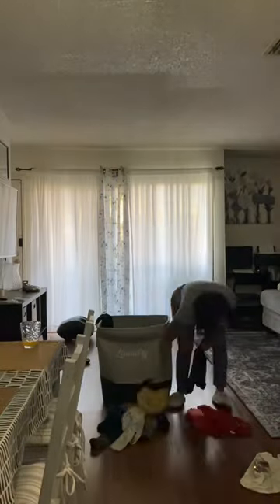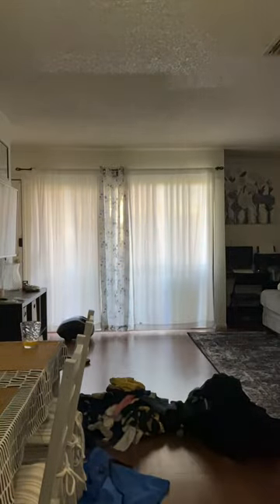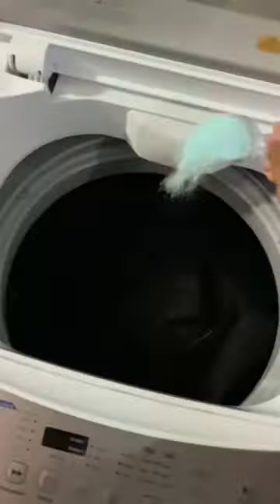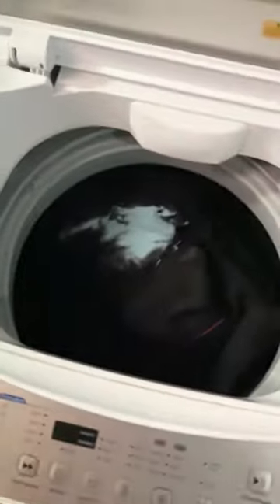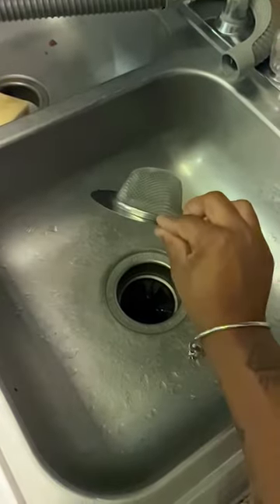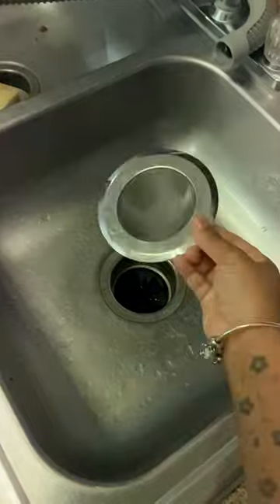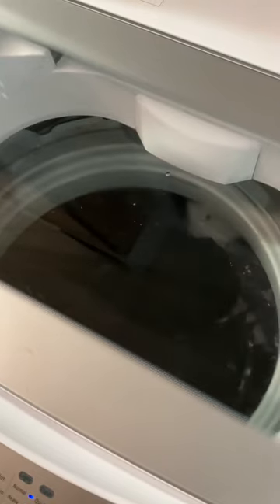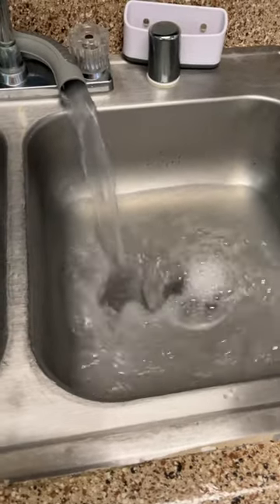WASHING MACHINE ON WHEELS